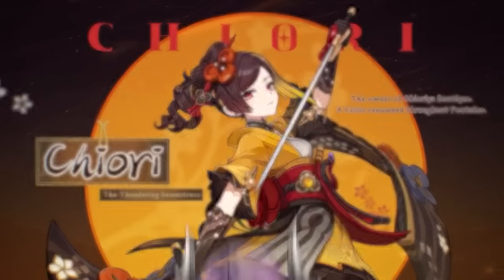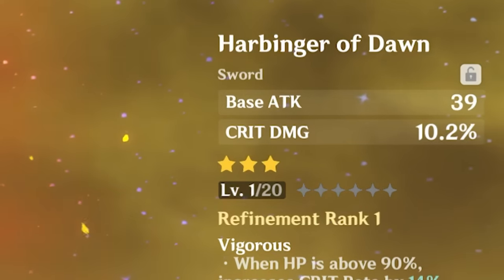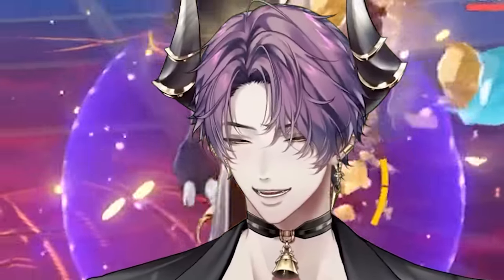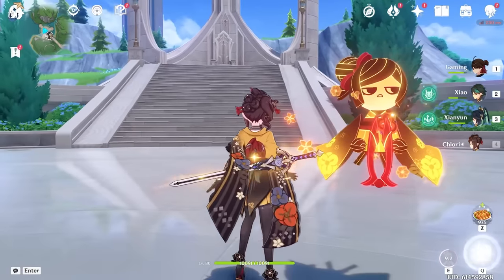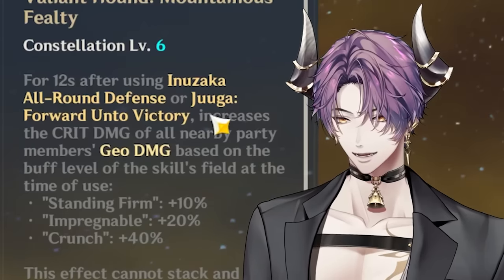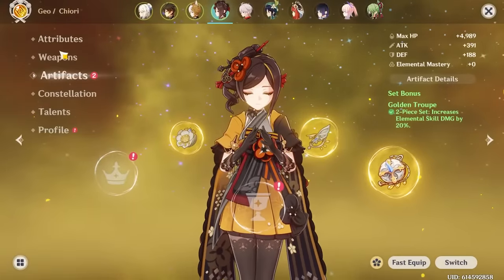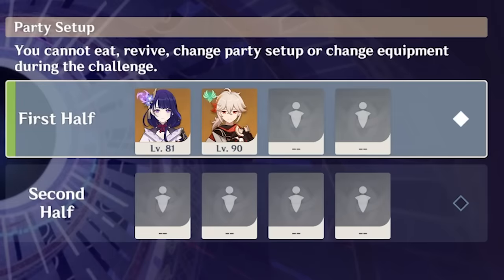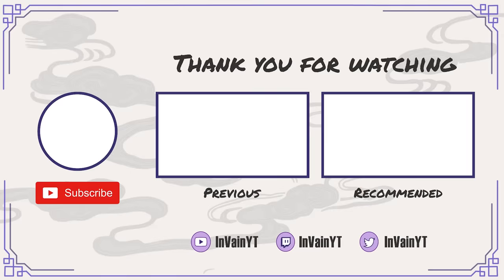I Spent 6000 RESIN on Chiori BUT CAN SHE SAVE GEO?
⬇️Expand me ᕙ(`▿´)ᕗ ⬇️
Another day, another geo character… BUT is Chiori different? Can she save Geo?

►Timestamps
00:00 Intro
00:33 Chiori overview & plans
05:42 Leveling & Farming
13:42 Weapon
14:08 Team comp
14:24 Fixing the team
17:43 Artifacts
23:08 Testing
26:44 Final Thoughts